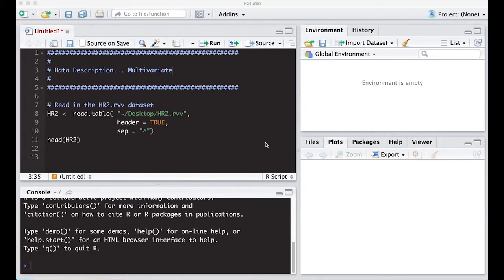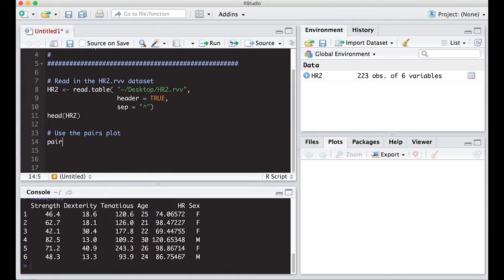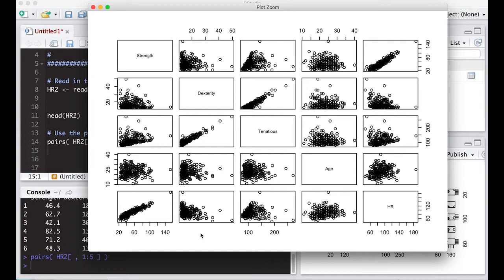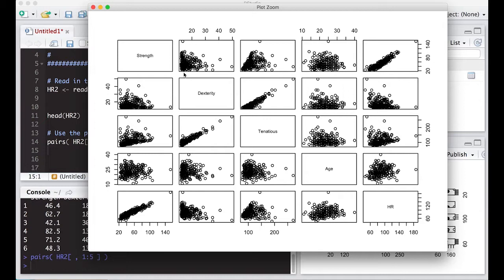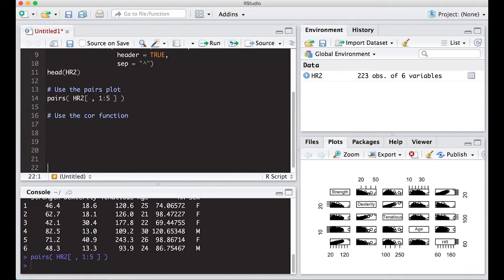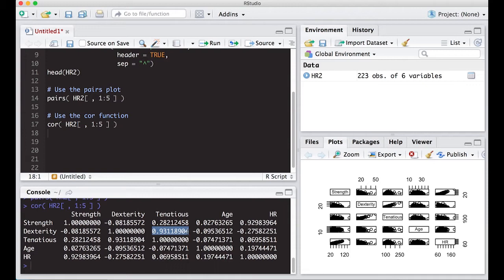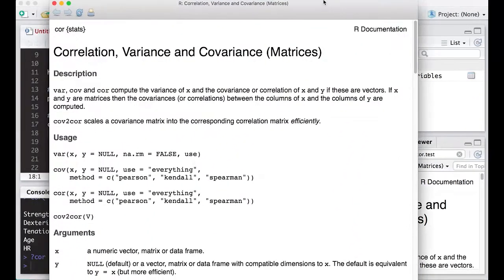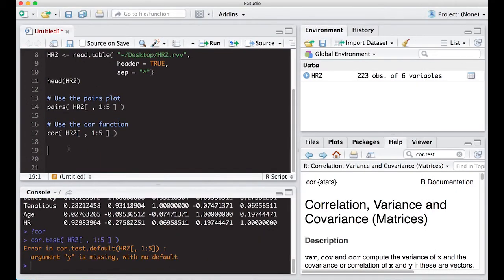Describing Data in R... Multivariate Correlation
Pairs plots and correlation matrices.